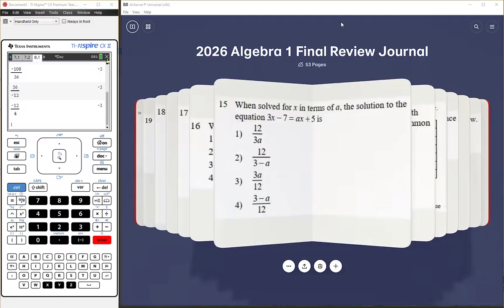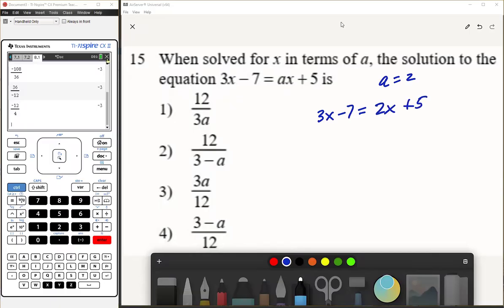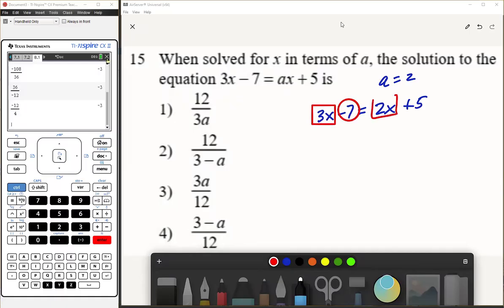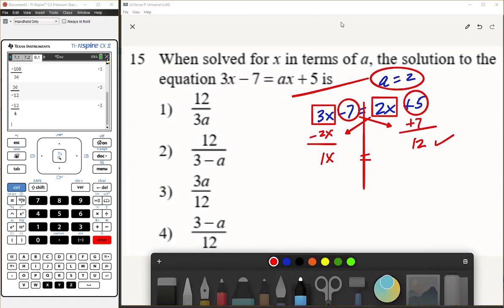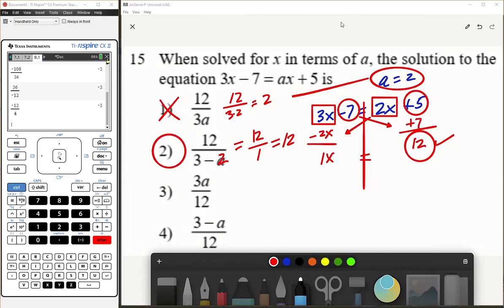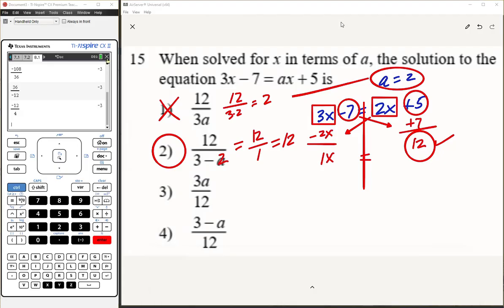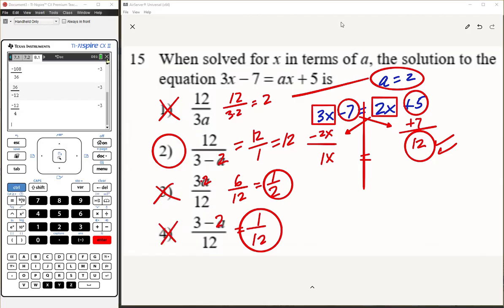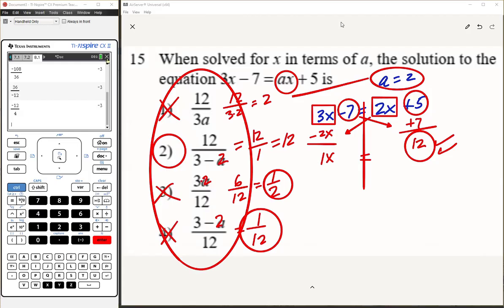2026 Algebra 1 Random Worksheet and Questions Final Review Q15